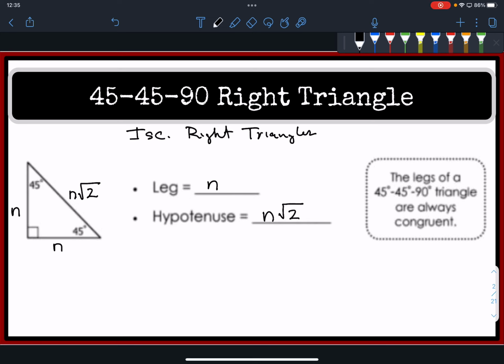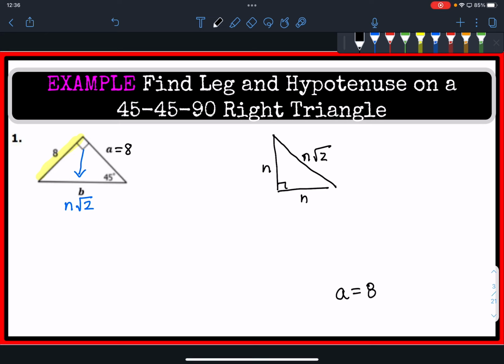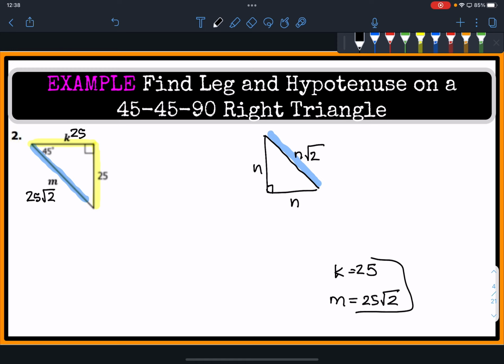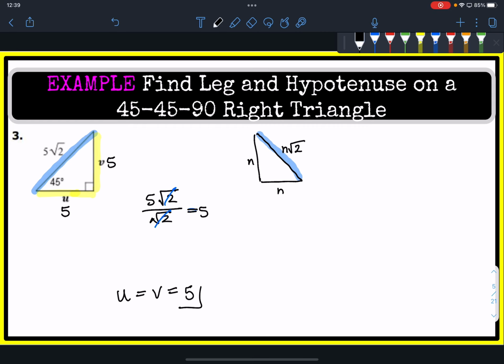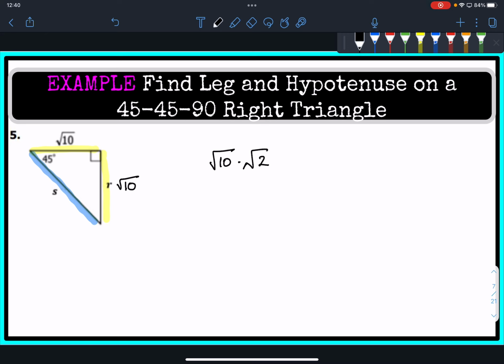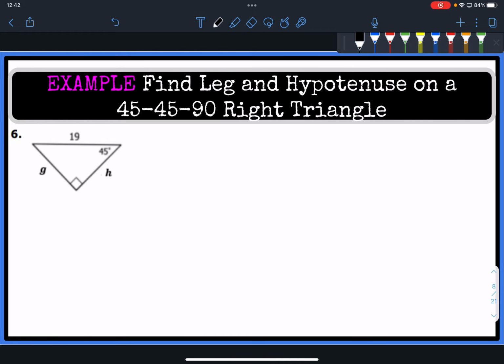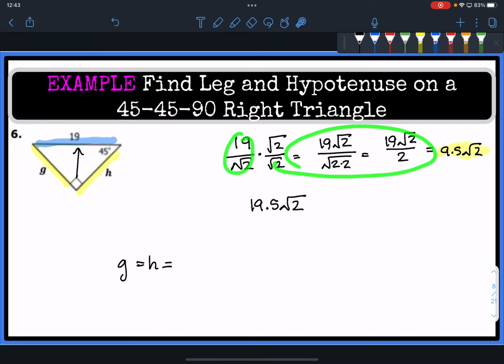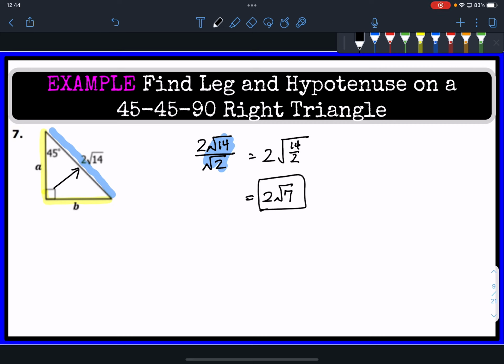6.1 Special Right Triangles (45-45-90)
@ElProfePantera Video of Assignment 6.1 Notes